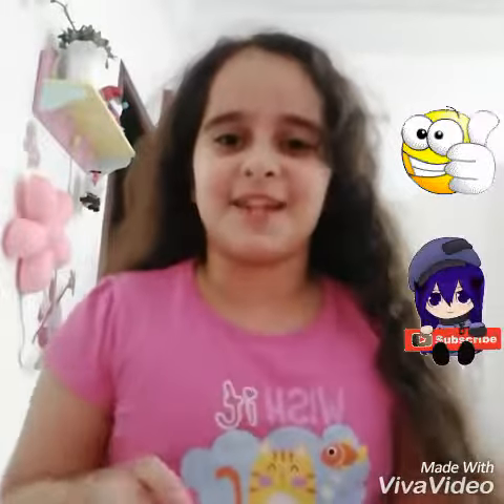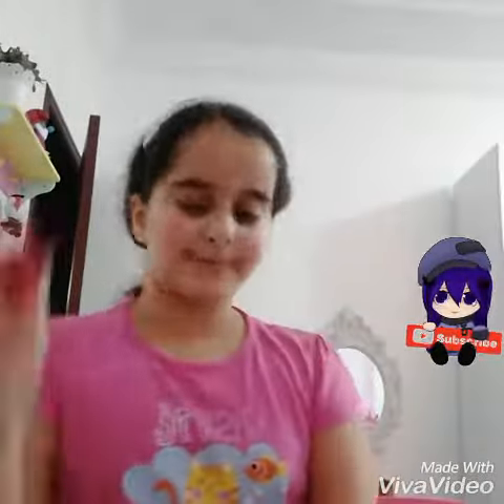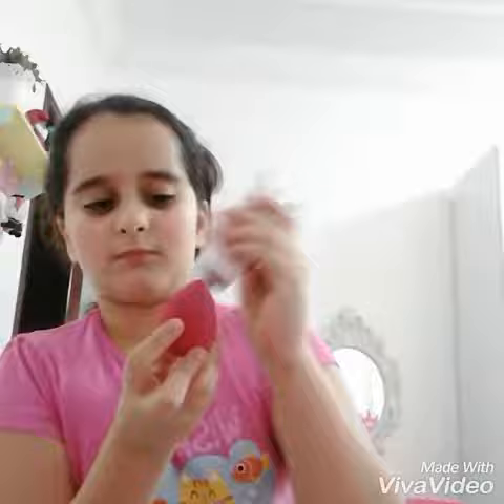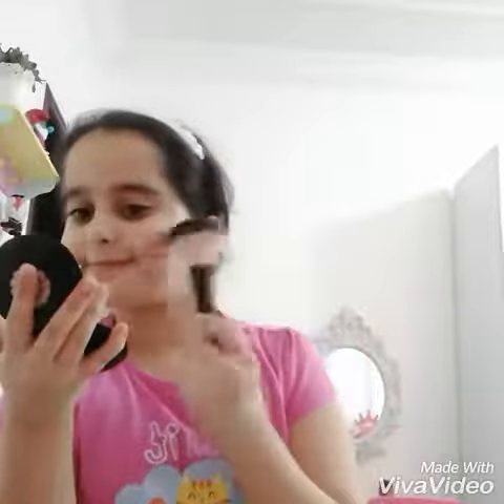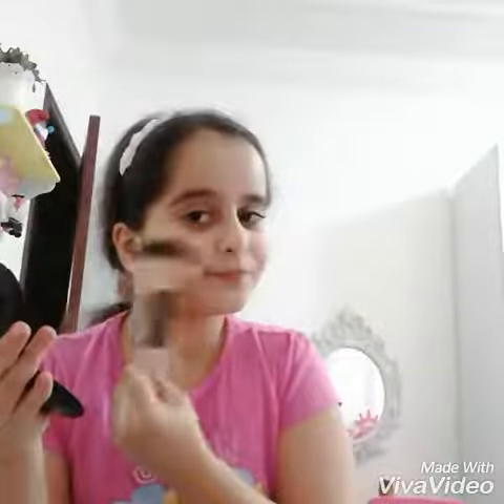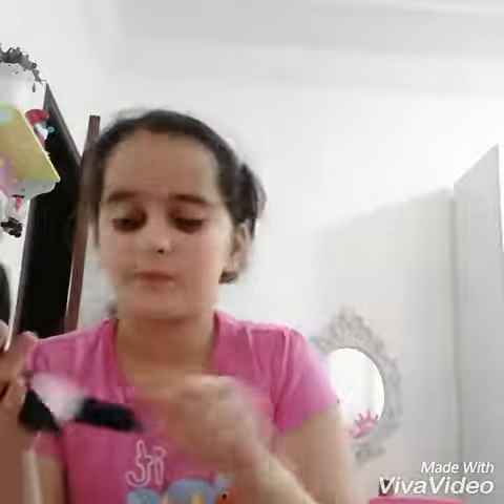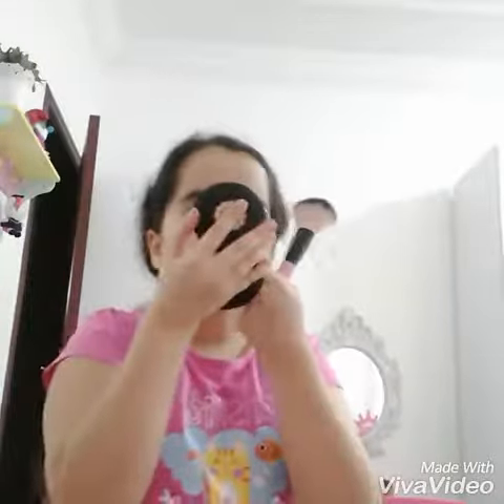MAKEUP voice over👝💄💄💟💟💟💟